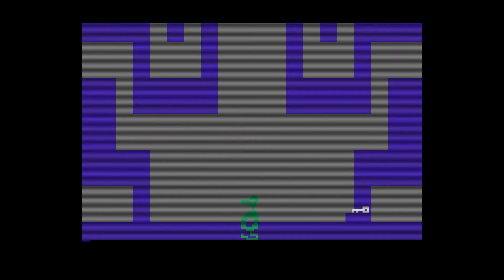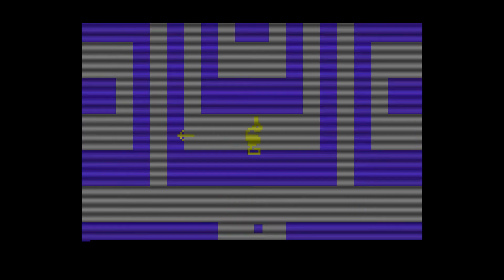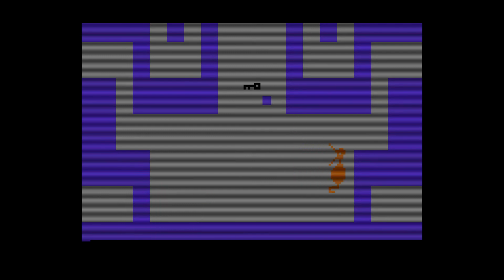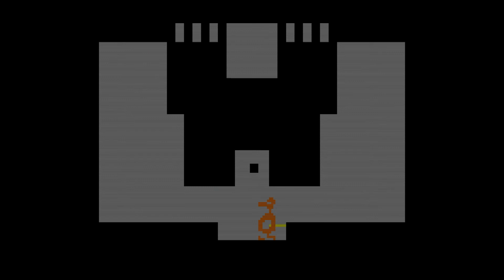Atari's Adventure Tutorial by Stephen Platinum!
So I'm currently on a World Record streak on Adventure...if I'm being honest, it's gone on WAY longer that I thought it would!  The reason?  Because of what I have quickly learned along the way.  And now I tell you my secrets!

Stephen Platinum
1746 East Silver Star Road 162​​​​​​​​​​​​​​​​​​​​​​​​​​​​​​​​​​​​​​​​​​​​​​​​​​​​​​​​​​​​​​​​​​​​​​

And Twitter if I ever actually tweet

I do occasionally put up a picture or two